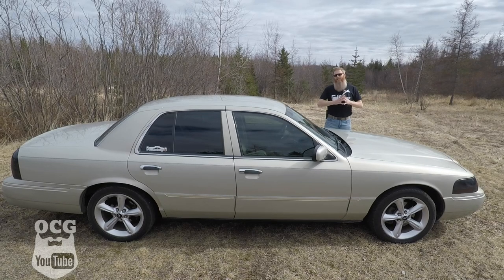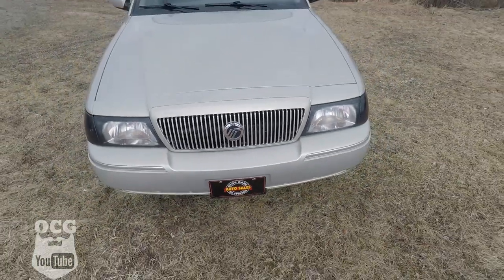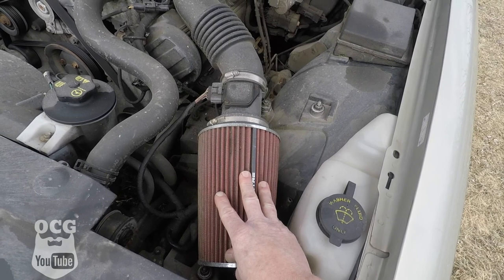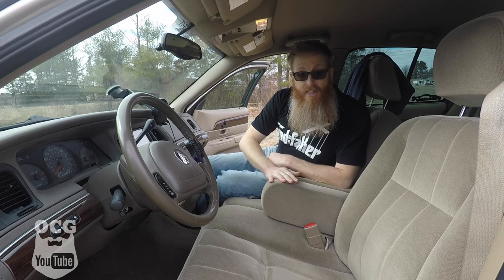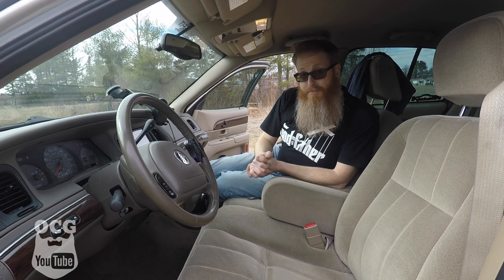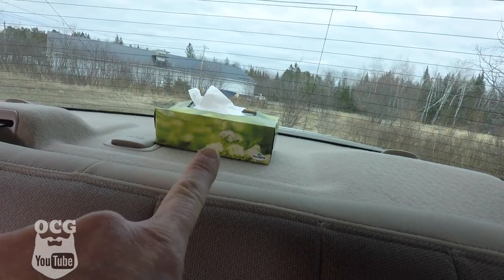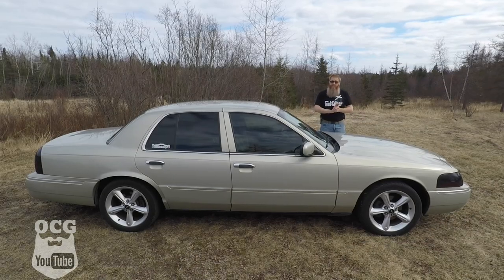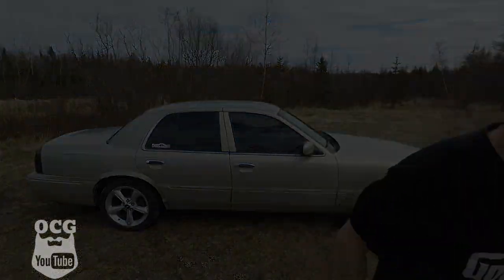The Mercury Grand Marquis Was the Last True American Luxury Sedan-Doug DeMuro Style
I decide it was time for a Doug DeMuro spoof video. So in this episode, I'll show you that the Mercury Grand Marquis was the last true american luxury sedan. I hope you all enjoy this upload.

THIRD LINK
TUBEBUDDY

Jason Carr
220 Route 170

or